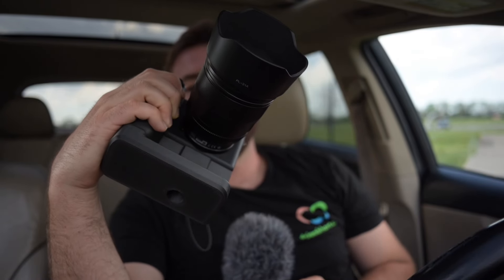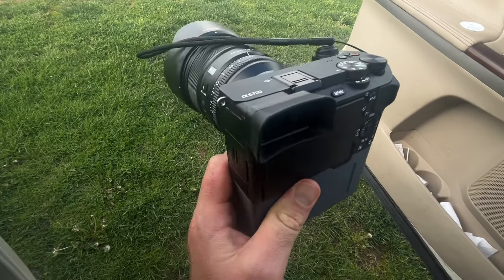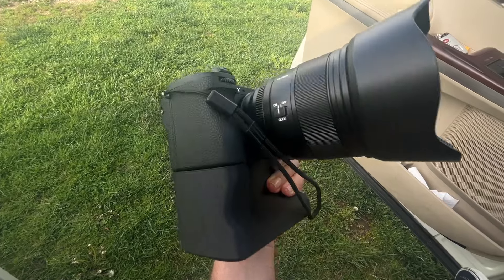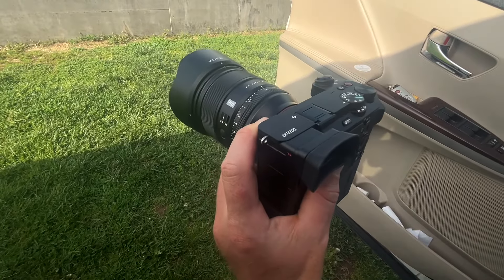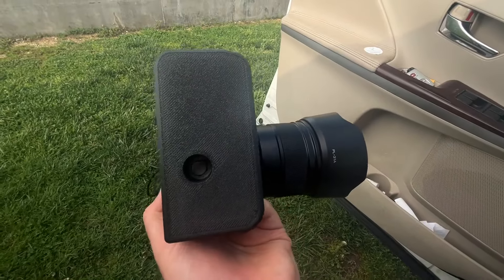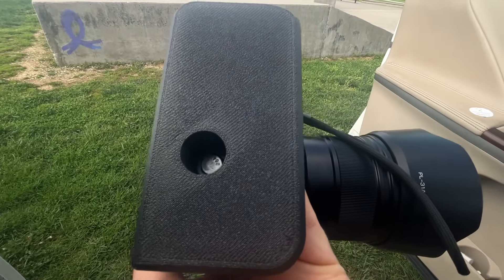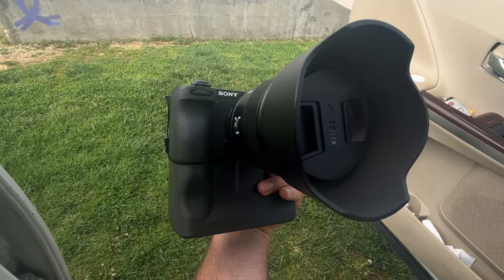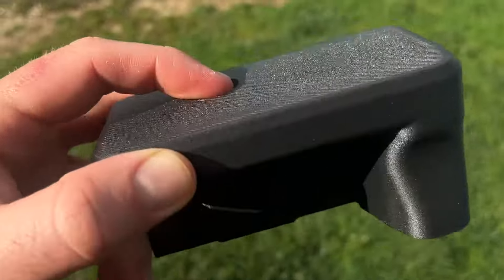Sony a6700 extension grip worst item